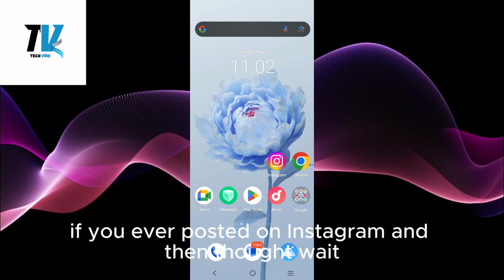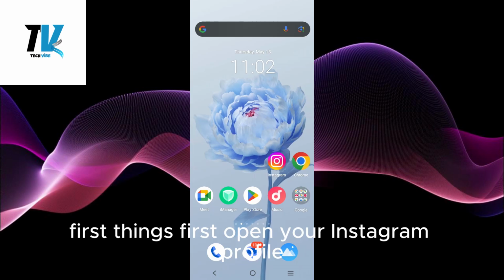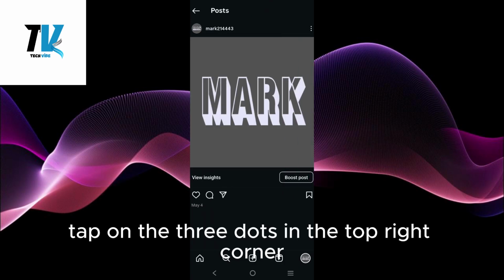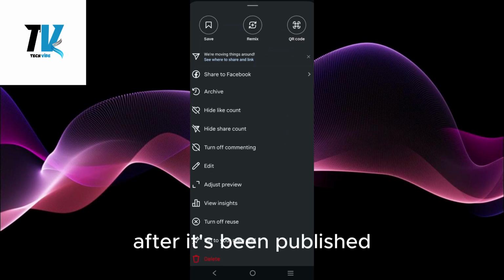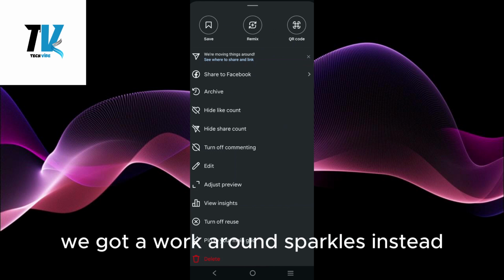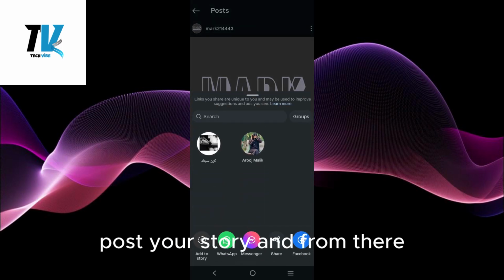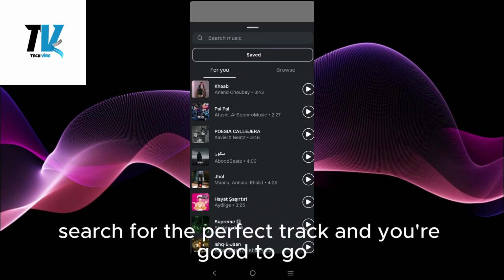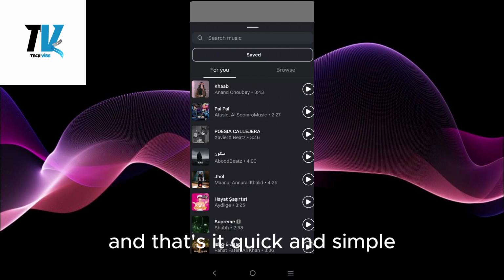What's The BEST Way To Add Music To Your Instagram Post AFTER It's Posted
🎶 How to Add Music to an Instagram Post After Posting | Instagram Tips & Tricks 2025

Already posted on Instagram but want to add music to your post? While Instagram doesn't allow you to add music directly to an existing post, there's a clever workaround—and we’ll show you how in this quick and easy guide!

In this video, you'll learn:
✅ How to find your post and access edit options
✅ The truth about adding music after posting
✅ A simple trick using Instagram Stories to enhance your post with music

🚀 Boost your Instagram presence and keep your content engaging with this helpful hack!